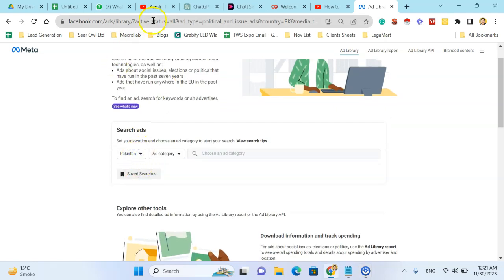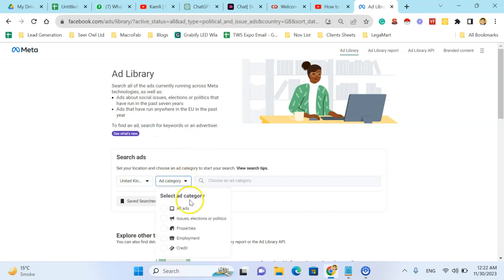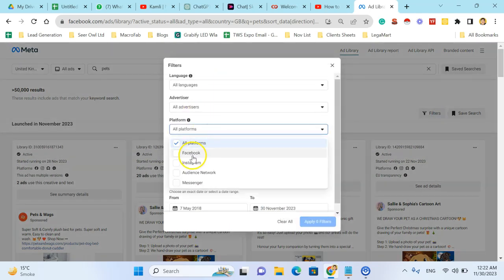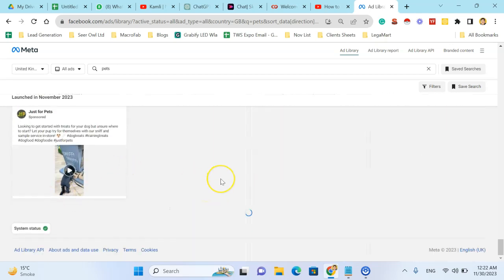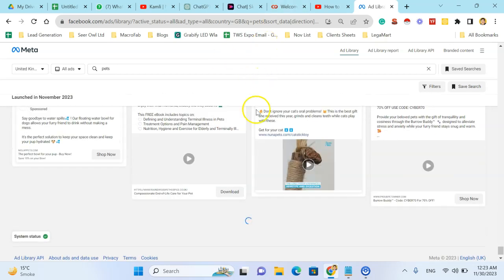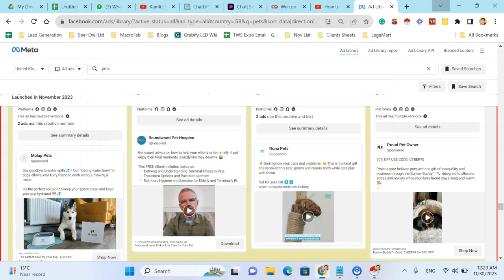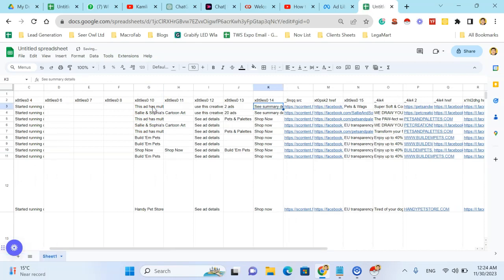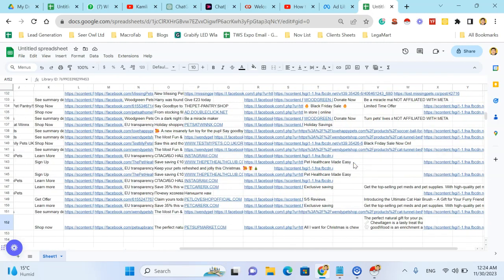How To Find Business Advertising on Facebook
"Dive into the world of Facebook advertising with our insightful tutorial, 'Navigating Facebook Ad Library with Chrome Extensions: A Guide for Marketers'. Designed for digital marketers, social media strategists, and advertising professionals, this video demonstrates how to efficiently use Facebook's Ad Library in conjunction with a Chrome extension to research and analyze business advertisements on Facebook. Whether you're gathering competitive insights or seeking inspiration for your next campaign, this tutorial will equip you with the knowledge to leverage these tools effectively."

🚀 Key Highlights:

• Introduction to Facebook Ad Library: Understanding the features and benefits of the Facebook Ad Library for advertising research.
• Selecting the Right Chrome Extension: Tips on choosing and installing a Chrome extension that complements the Facebook Ad Library.
• Conducting Research with the Ad Library: Step-by-step guide on how to use the Ad Library and the Chrome extension to find and analyze business advertisements.
• Extracting Valuable Insights: Techniques for extracting useful information and insights from your research.
• Applying Research to Your Marketing Strategies: Ideas on how to apply these insights to enhance your own Facebook advertising strategies.

🎯 Target Audience:
Perfect for digital marketing professionals, social media managers, and anyone interested in understanding the landscape of Facebook advertising.

Stay ahead in the competitive world of social media advertising by mastering the use of Facebook's Ad Library and Chrome extensions for comprehensive ad research.

📝 Your Participation:
We love to hear from our viewers! Share your experiences with Facebook advertising or ask any questions in the comments section below.

"Master Facebook Advertising Research – Utilize the Ad Library and Chrome Extensions Effectively!"